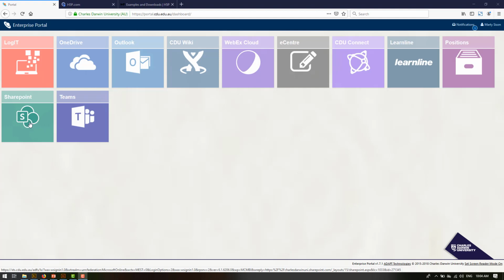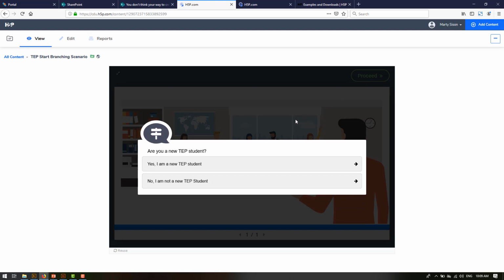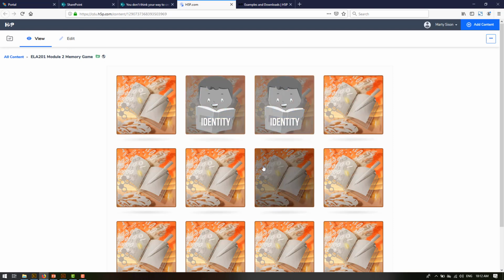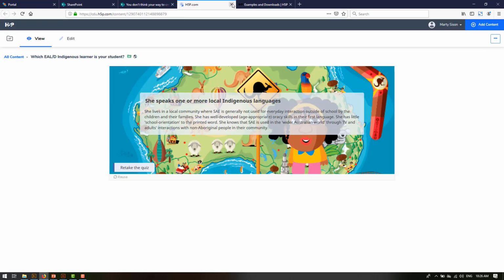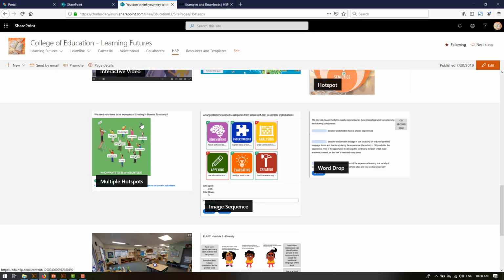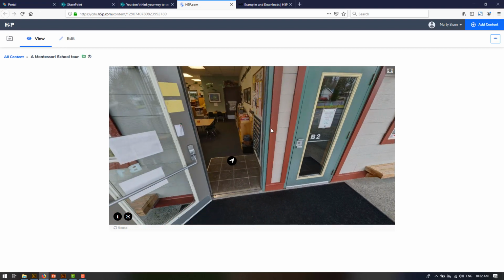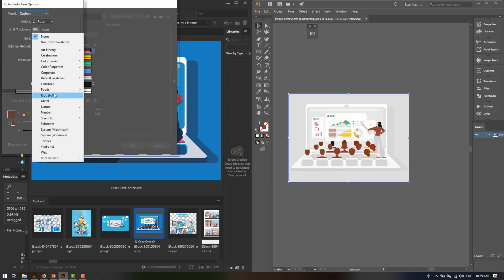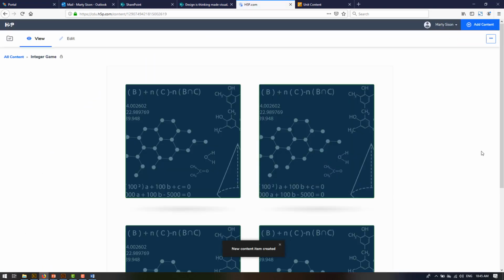Learning Futures: H5P and Gamification (19JULY2019)